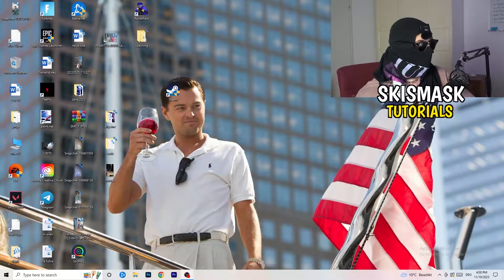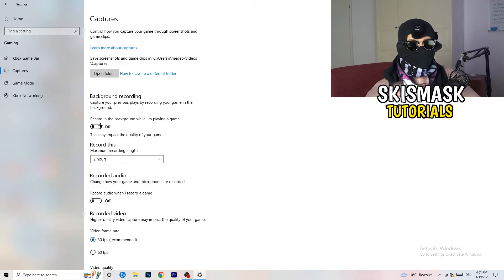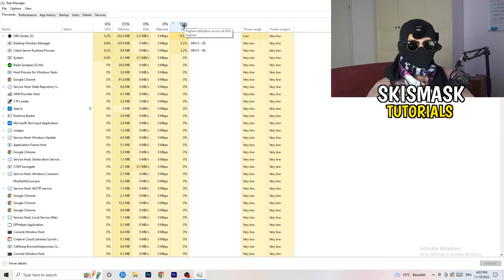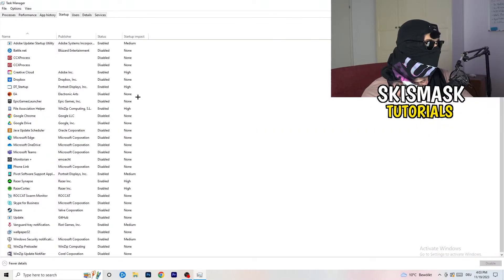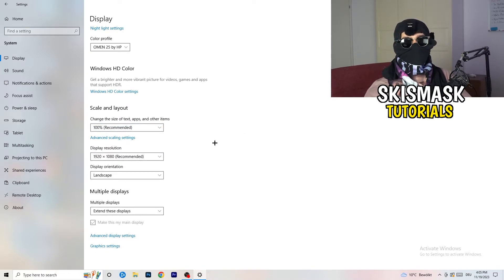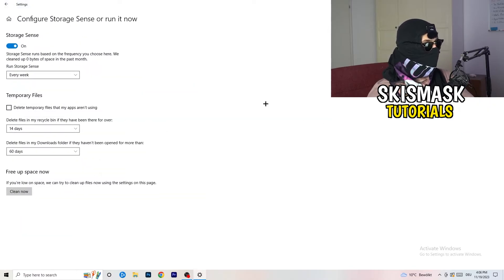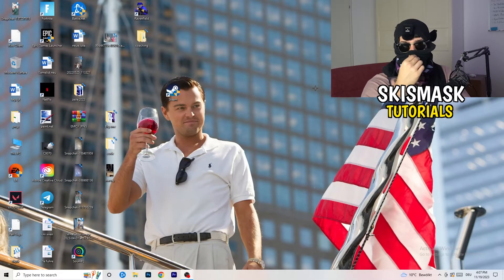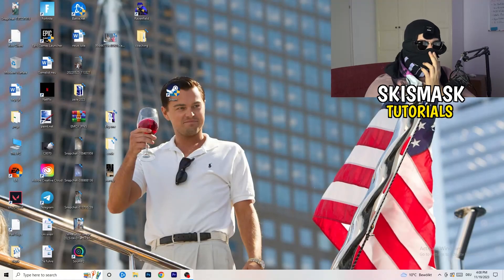How To Fix Fallout 76 Fps Drops & Stutters (EASY)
Fix Fallout 76 fps stutters,
Fix Fallout 76 fps drops 2023,
Fix Fallout 76 fps drops pc,
Fix Fallout 76 fps drops,
Fix fps drops Fallout 76,
Fix Fallout 76 low fps
Fallout 76 frame drops after update,
How to fix fps stutters in Fallout 76,
Fallout 76 fps drops when moving mouse,
Fallout 76 fps boost low end pc,
Fallout 76 fix lag,
How to fix lag Fallout 76,
Fallout 76 frame drops,
Fallout 76 stuttering high end pc,
Fallout 76 fps drops on good pc,
How to fix stutters Fallout 76,